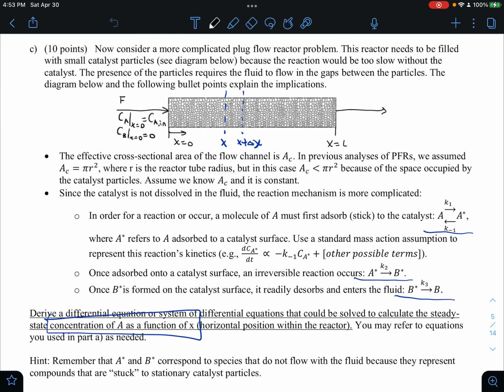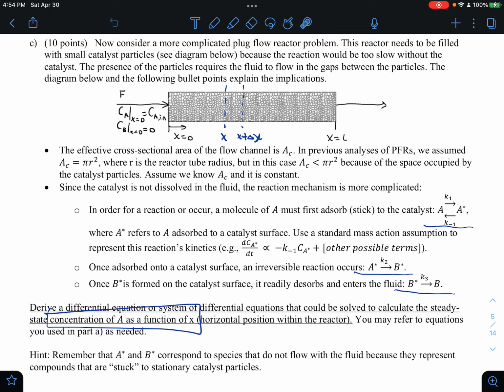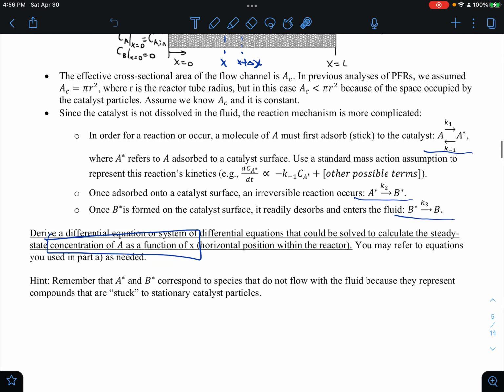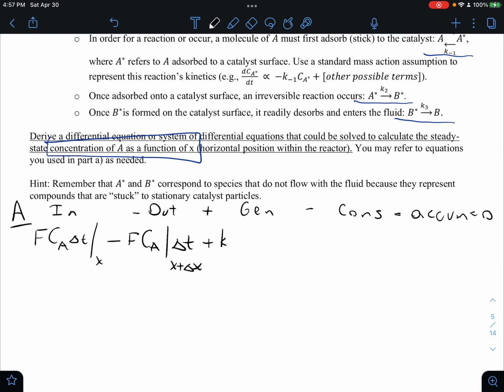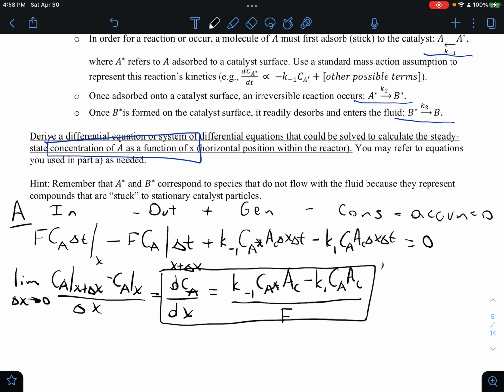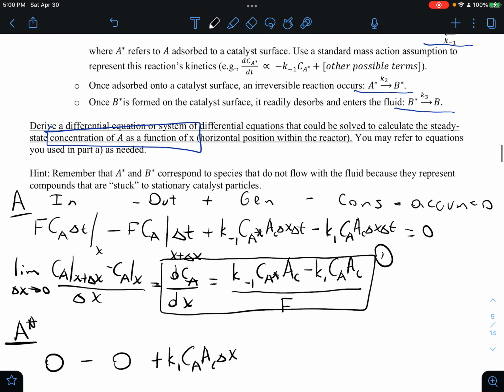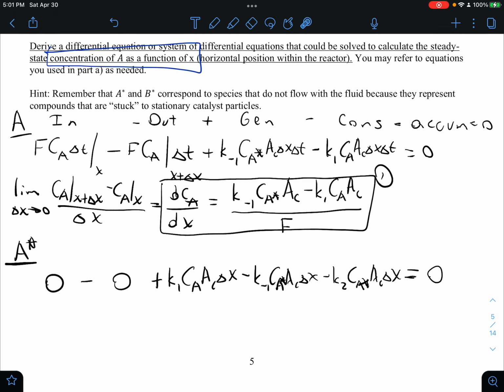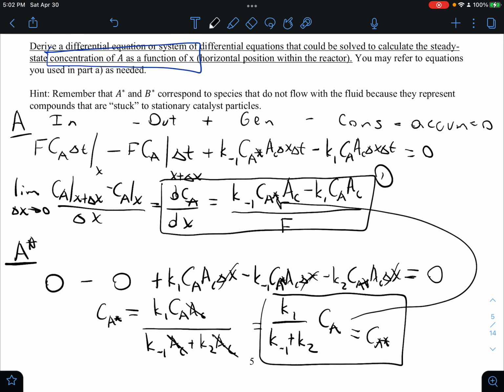S22 Exam 2 Problem 1: Video 4/4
Part c: PFR balance with a twist (heterogeneous catalyst).